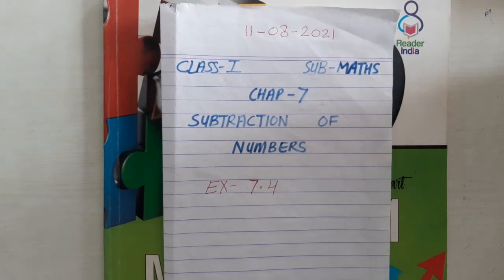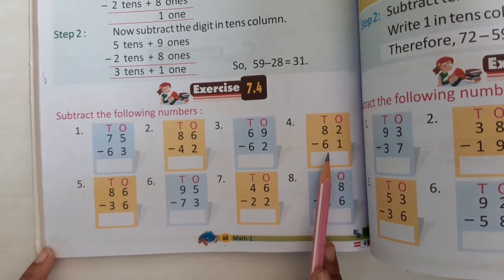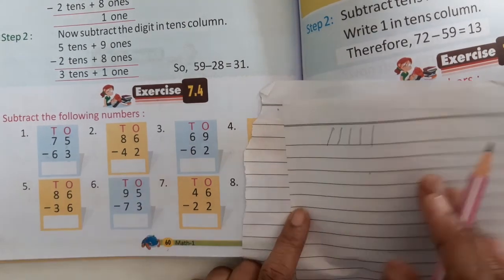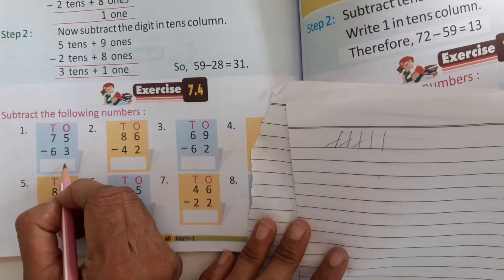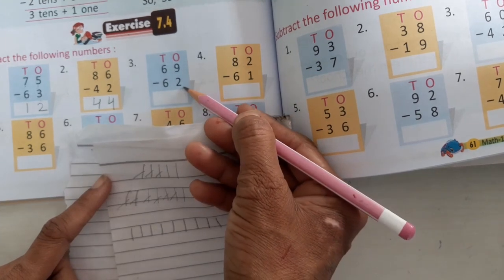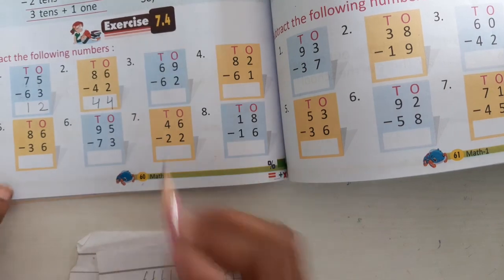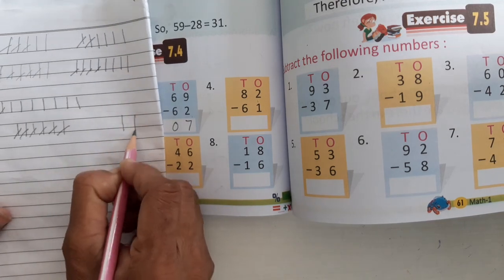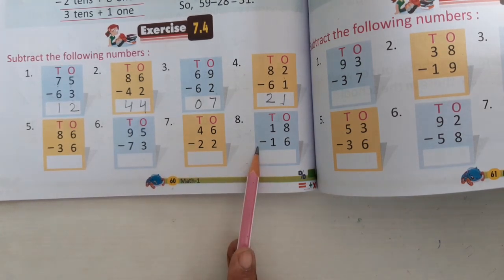11.08.2021,Class 1,Math,Chapter 7,Ex 7.4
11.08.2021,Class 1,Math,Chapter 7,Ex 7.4